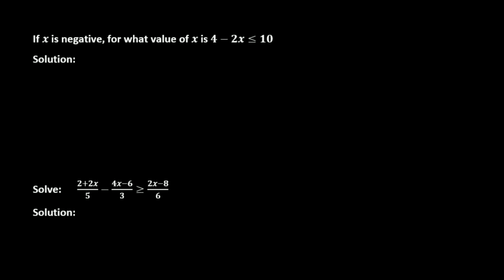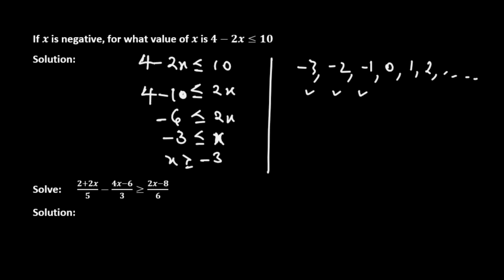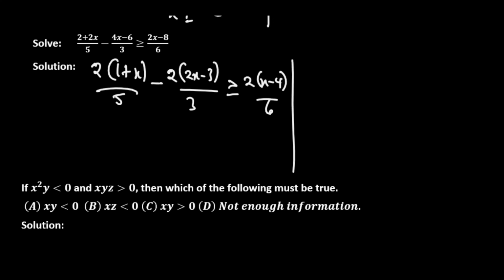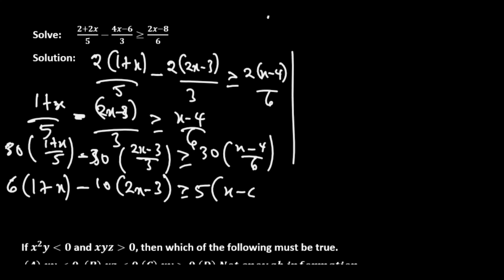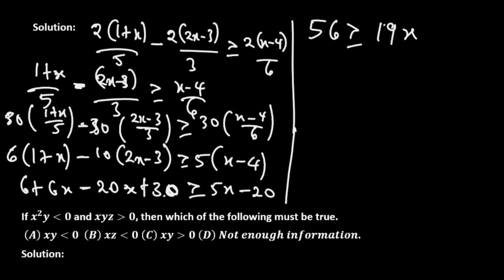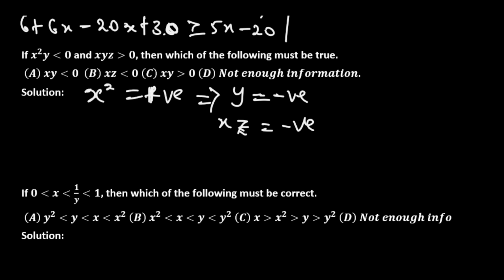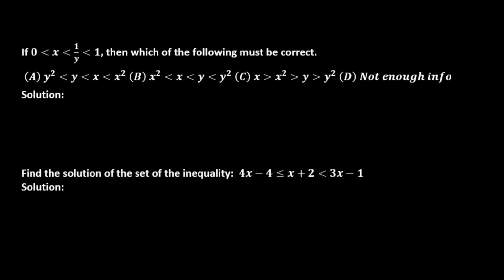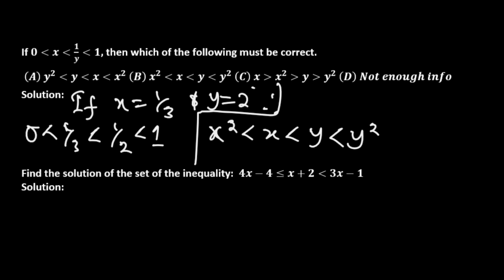Inequality exam ques 1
These are exam questions and their step by step solution.